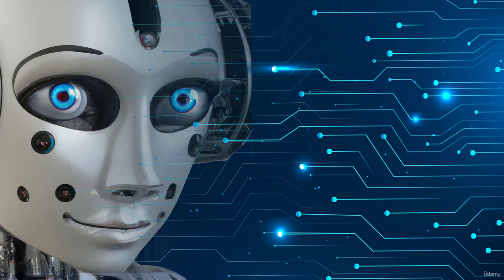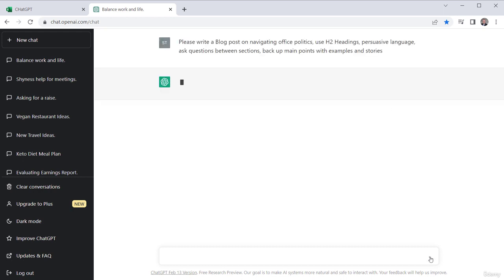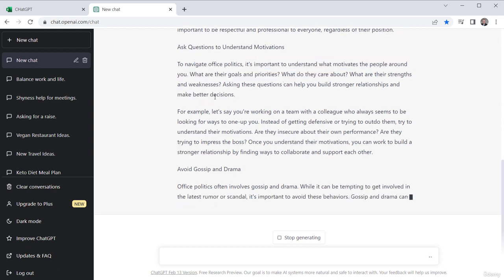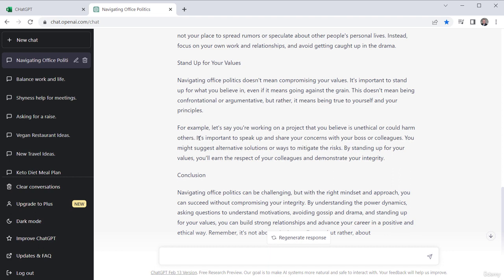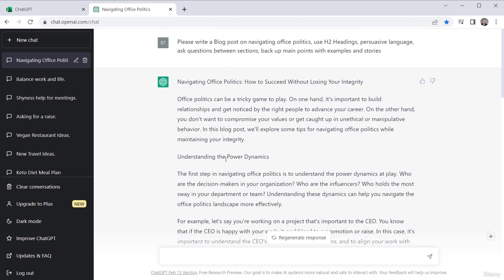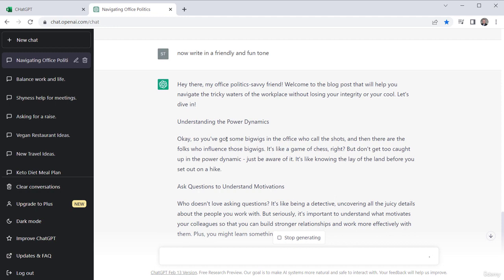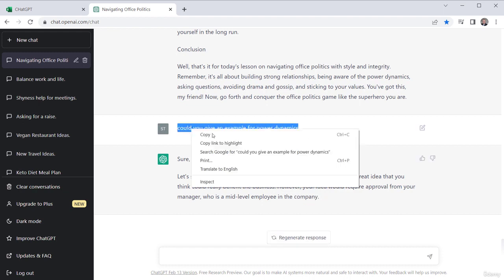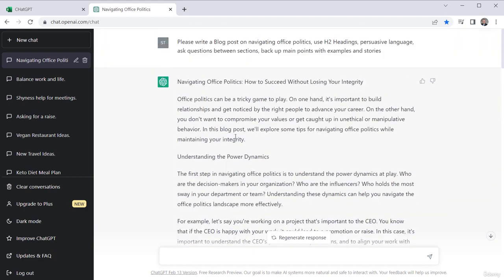SW BAND 8 Writing Style Commands With ChatGPT Let Chat GPT Help You Write Better